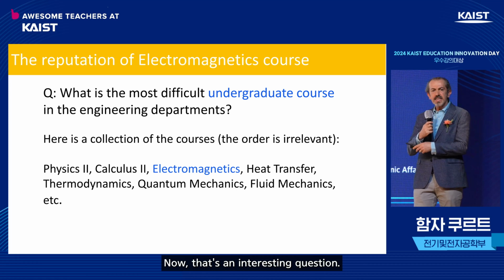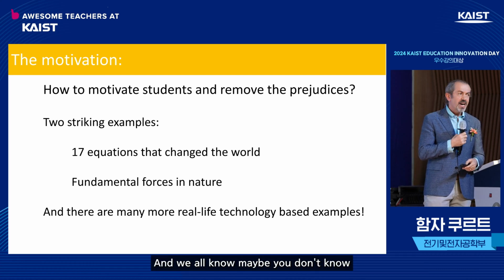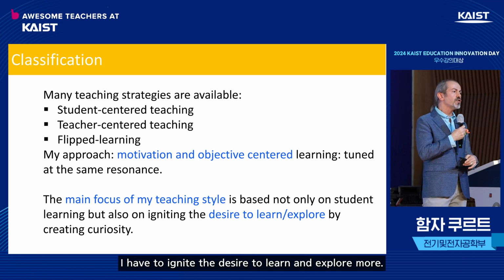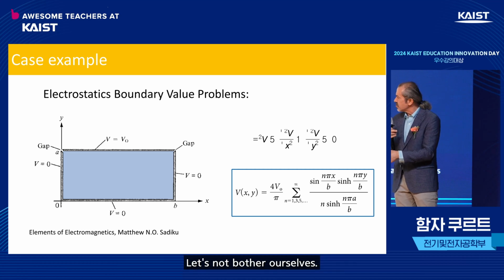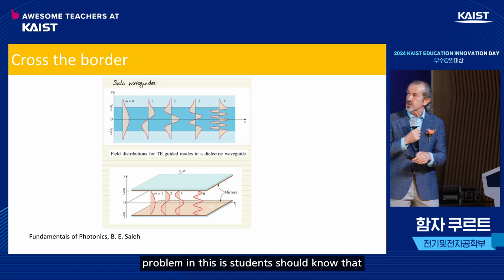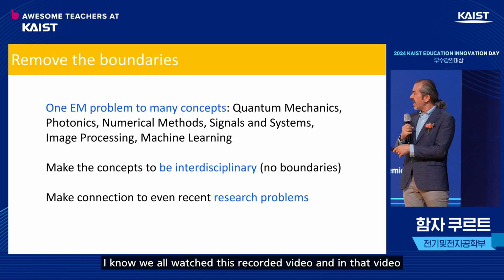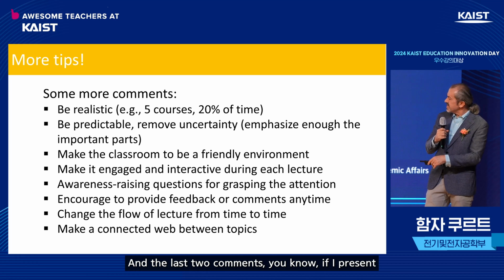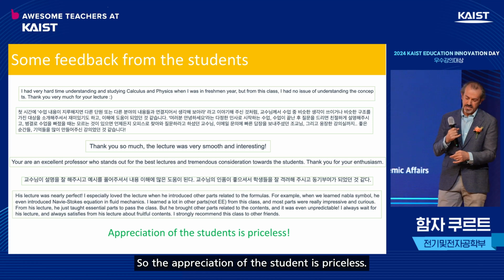Awesome Teachers at KAIST#31 2024 우수강의대상_함자쿠르트 교수(전기및전자공학부)